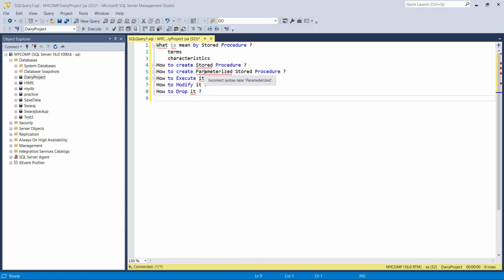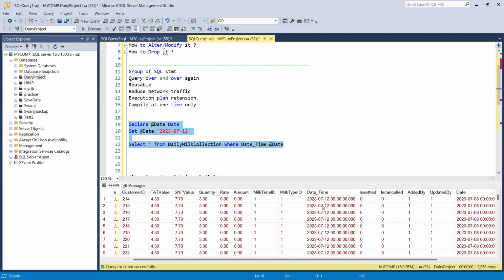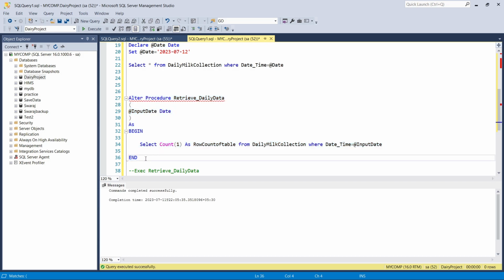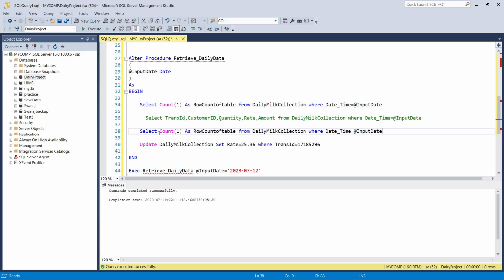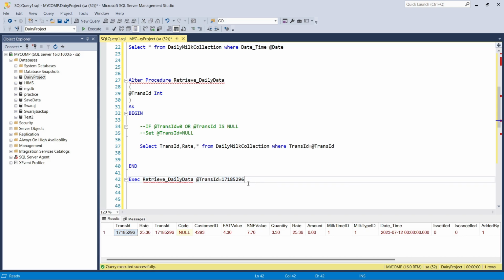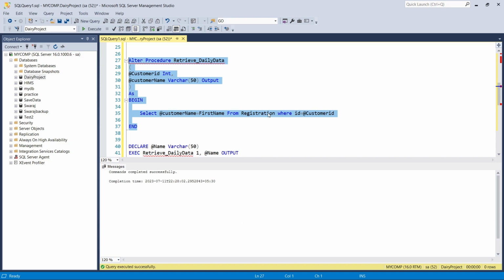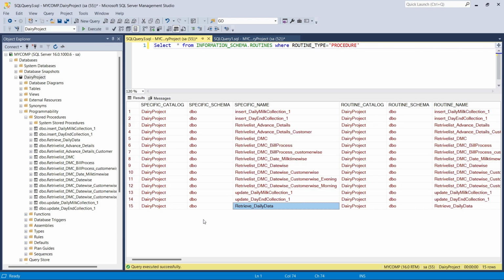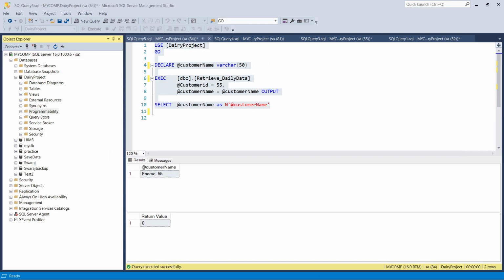stored procedure | stored procedure in sql | procedures in programming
In This Video we are going to learn, stored procedure in detail